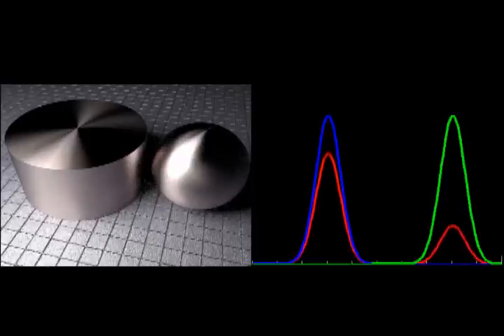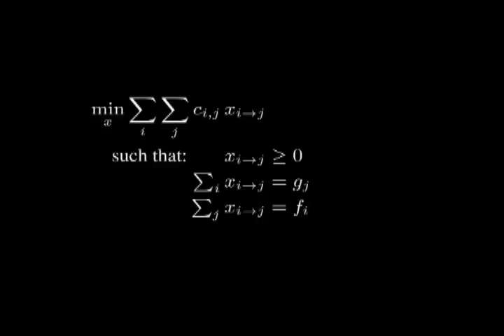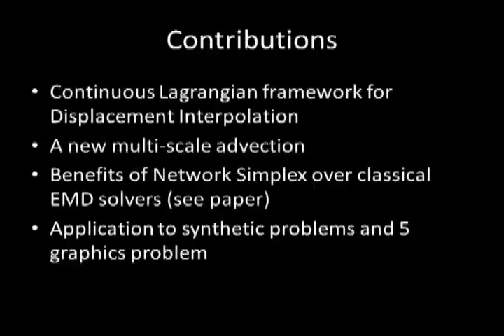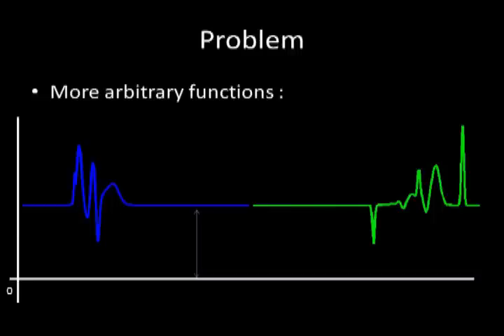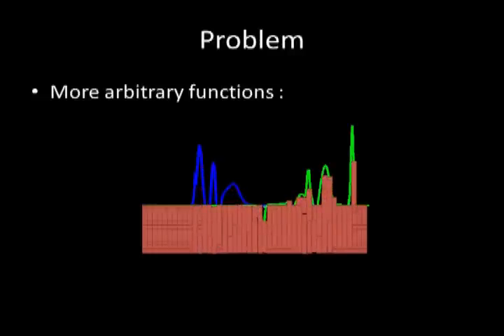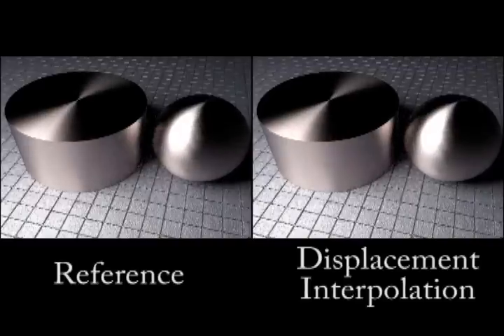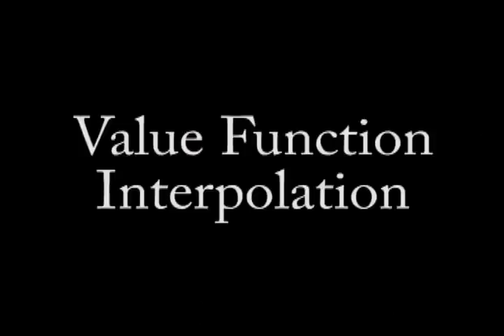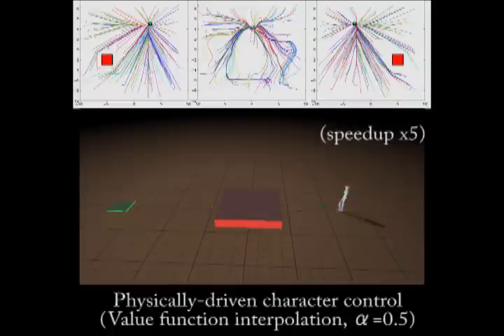Displacement Interpolation Using Lagrangian Mass Transport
We describe a method which allows the computation of displacement interpolation. In particular, this allows to interpolate between two BRDFs, or other functions, in a meaningful way.